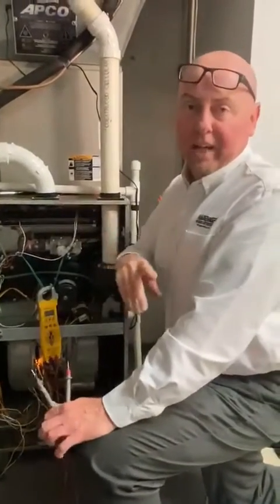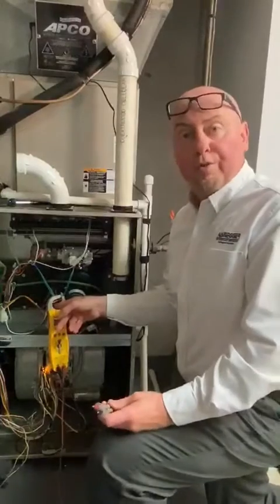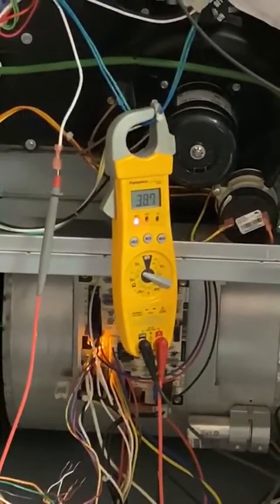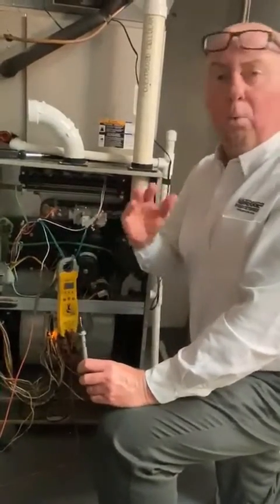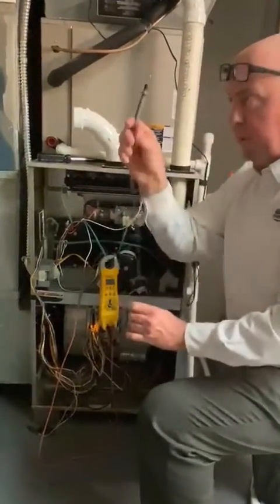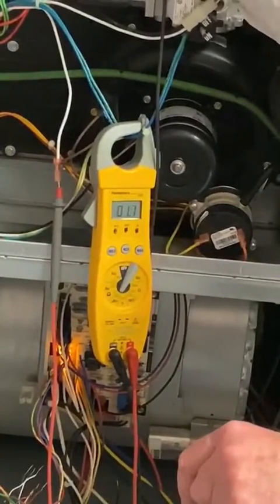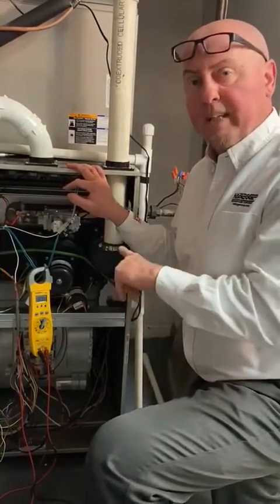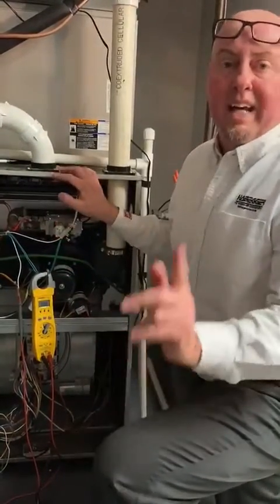Checking Microamps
Shawn Stapinski shows how easy it is to check microamps on a flame sensor on a Bryant furnace.